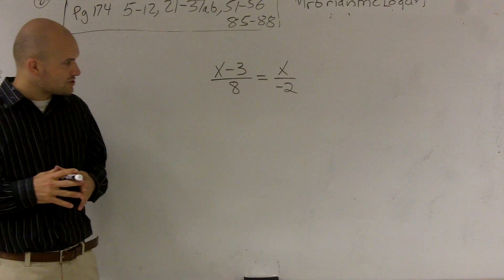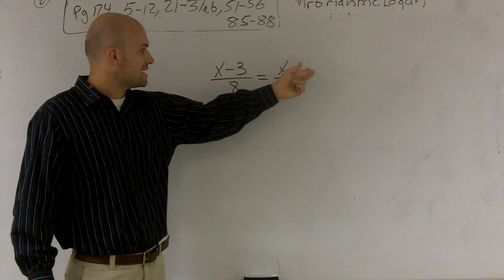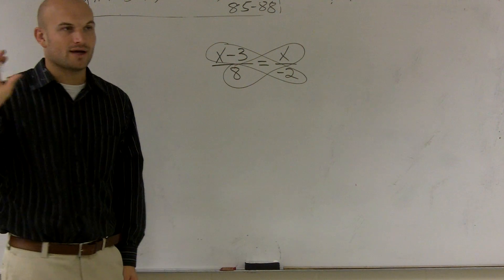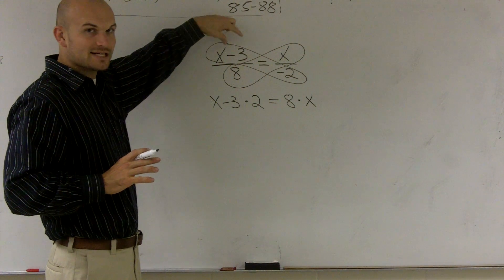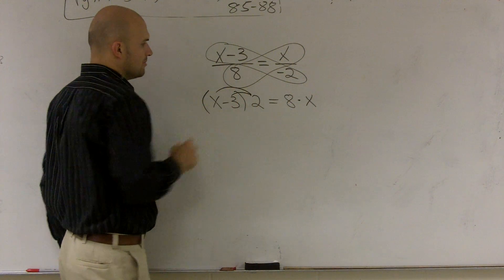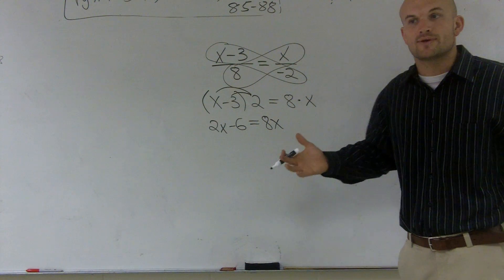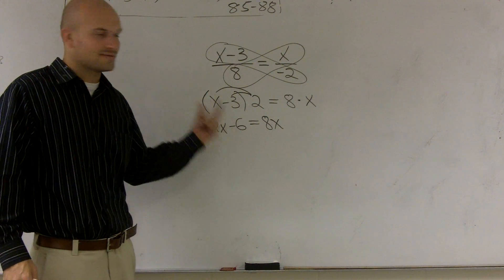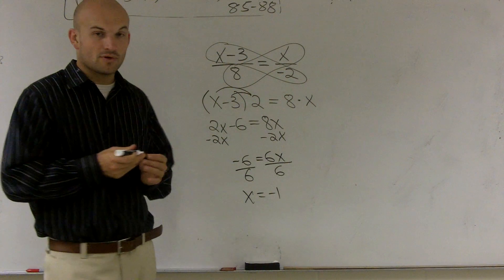Solving a proportion with x on both sides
Timestamps:
0:00 Intro
0:44 Start of Problem

Corrections:
1:05 Forgot to add negative on the 2. It should be (x-3)(-2) = (x)(8)